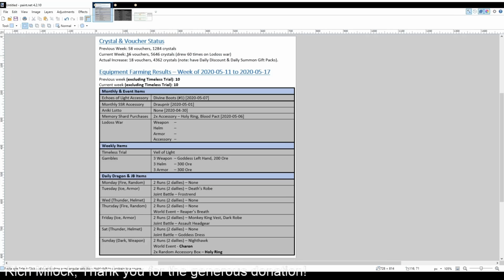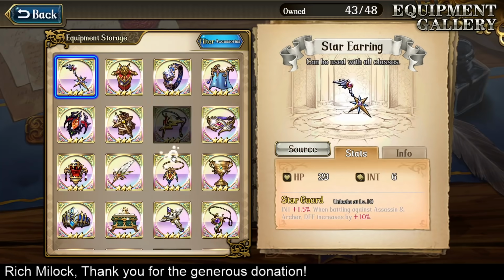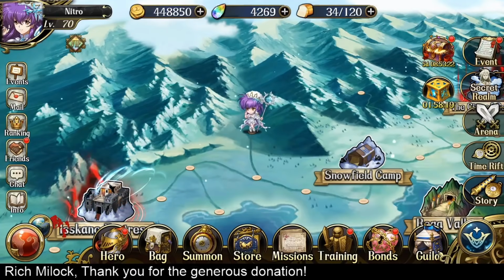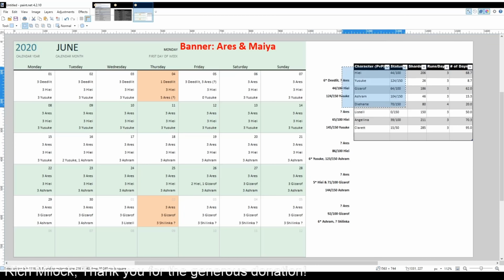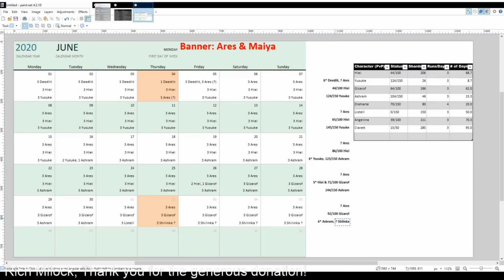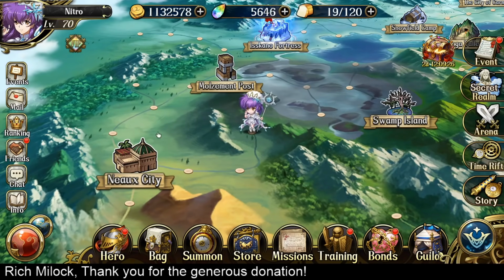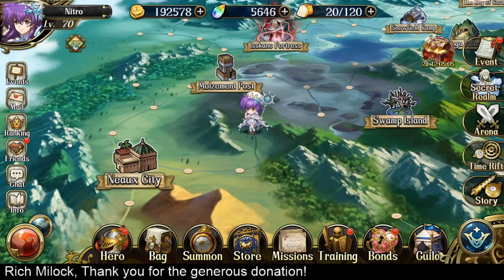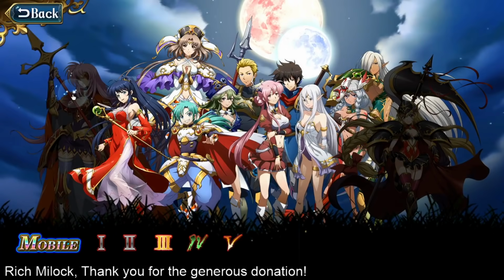Langrisser M - Nitro's Setup, 2020-05-18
I'm making adjustments EVERY. SINGLE. WEEK because I keep summoning on the Deedlit / Ashram banner.  But it really is a good thing so I can't complain.